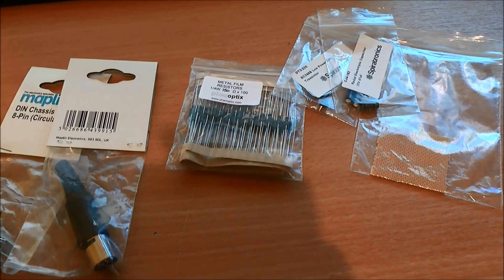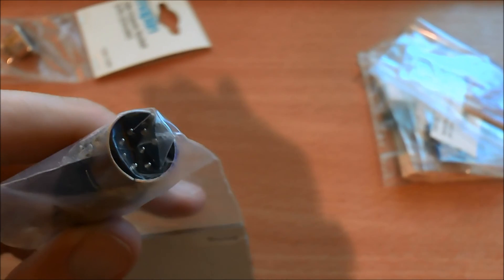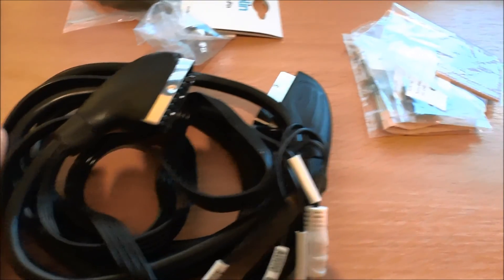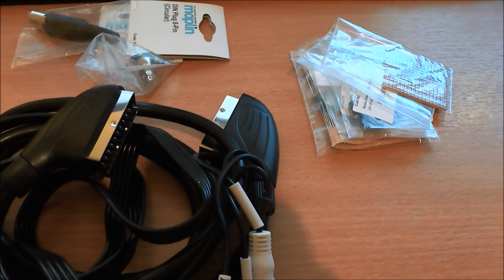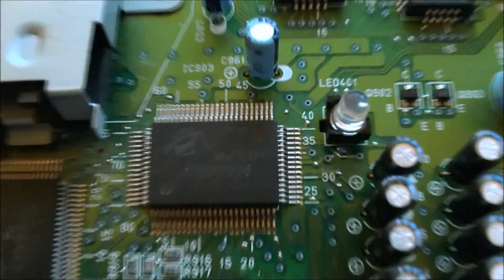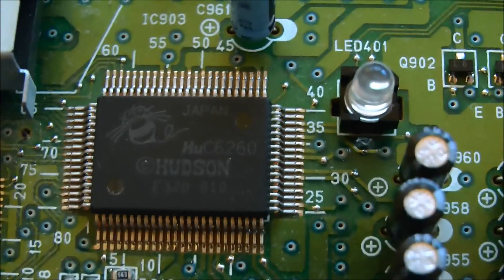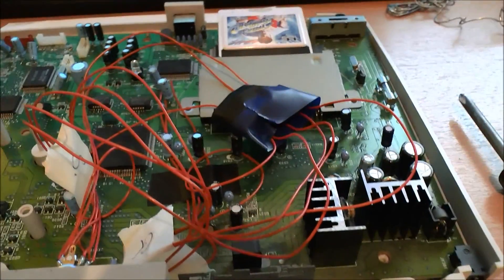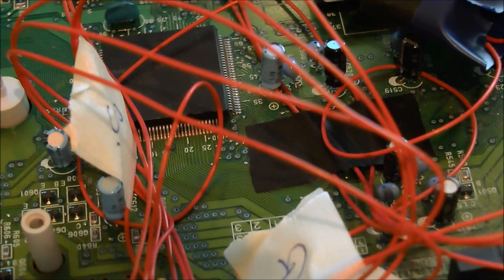PC Engine DUO-R RGB Modification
Another technical video showcasing my latest modification trial, converting a PC Engine DUO-R to run an amplified RGB output signal with stereo sound, to a euroscart connector.